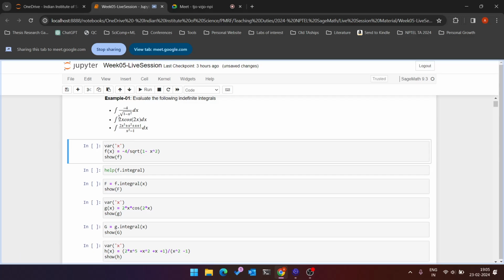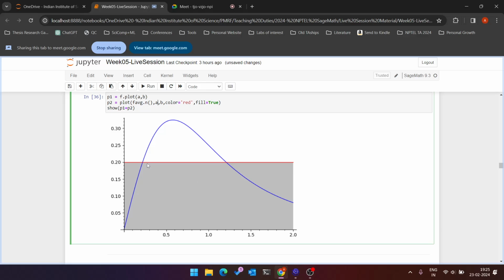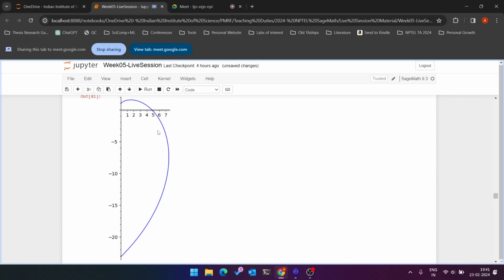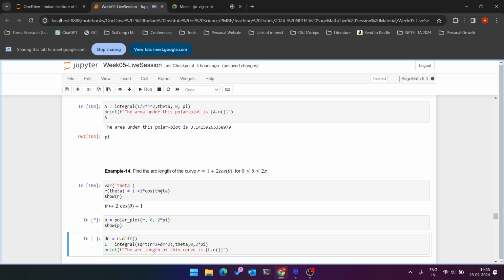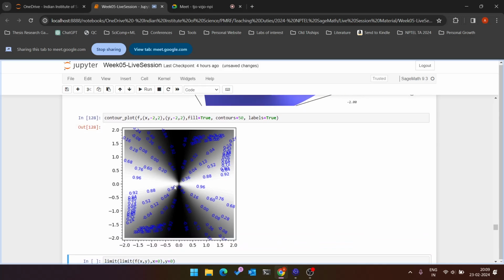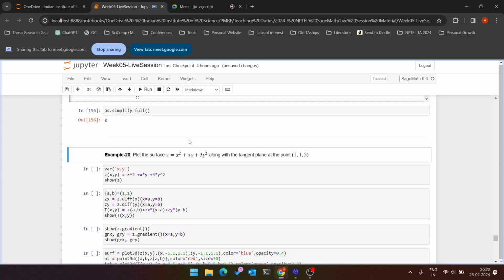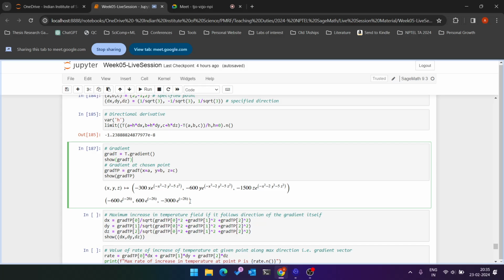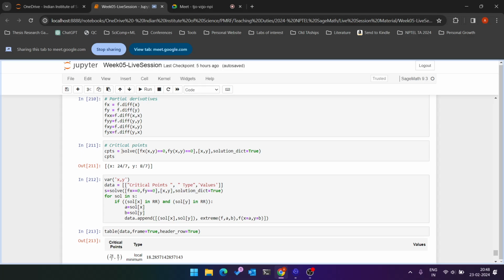NPTEL Computational Mathematics with SageMath: Week-05